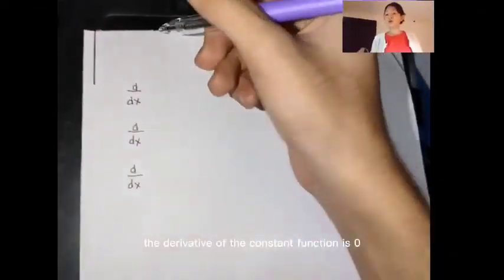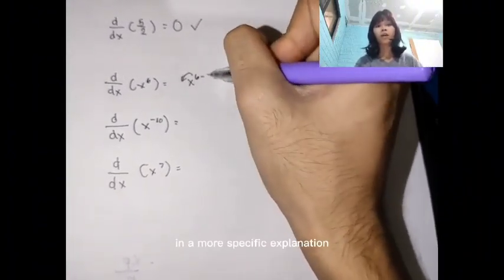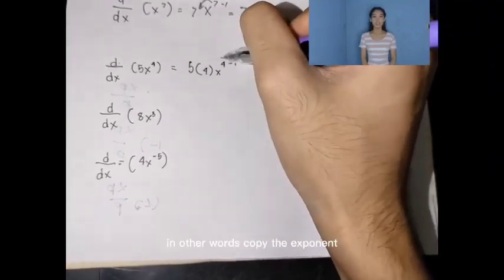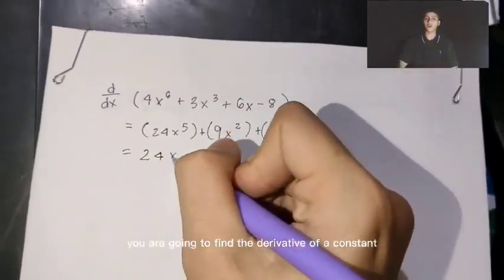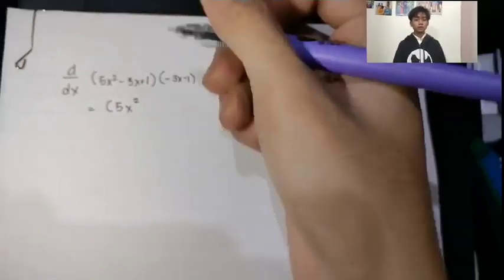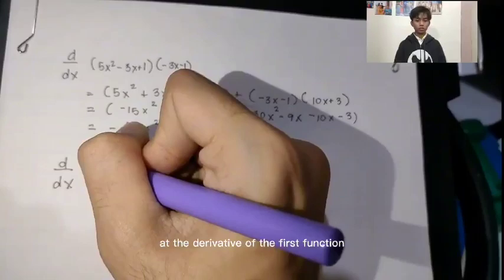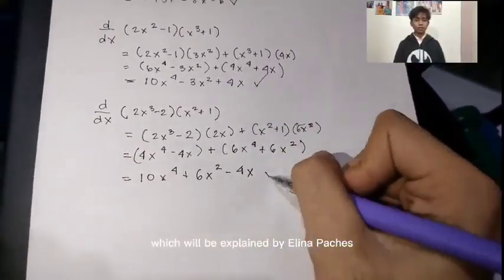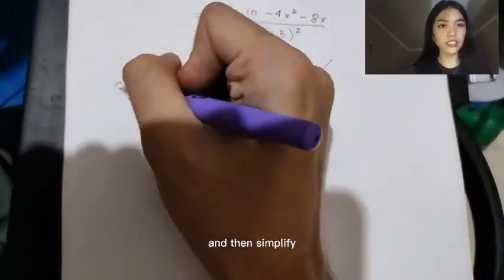Instructional Video About The Derivatives Of Algebraic Functions